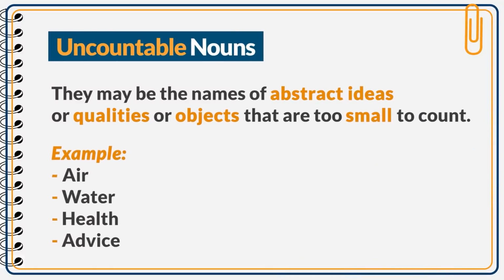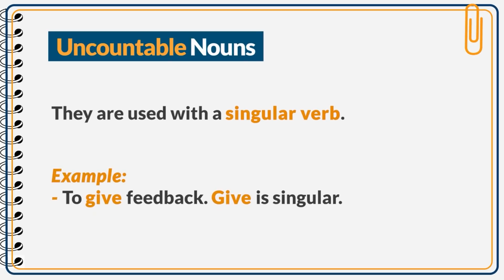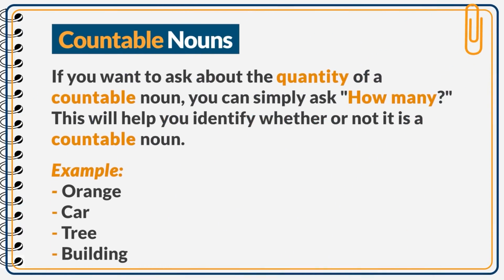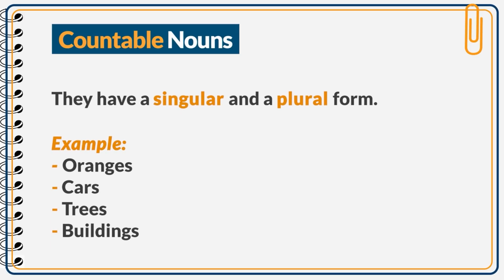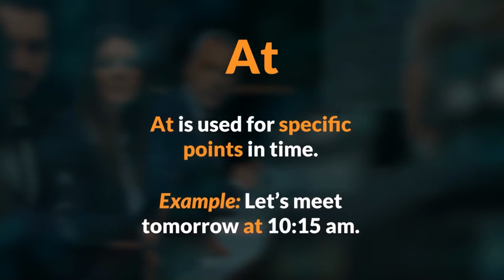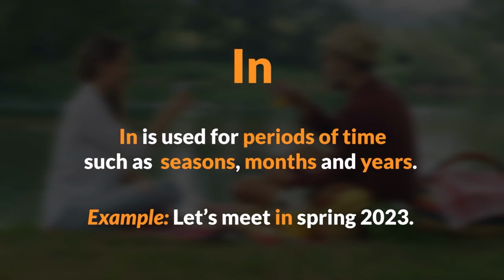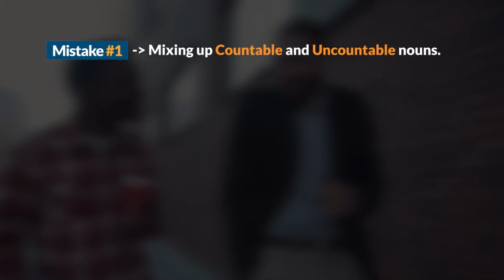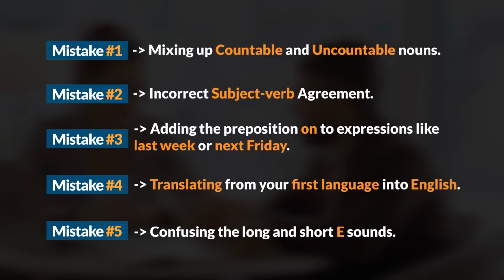5 Mistakes You Need to STOP Making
We know that mistakes can be such an awkward part of learning anything in life, and it can be especially tricky when it comes to learning a new language.

Speak English NOW!

But it’s OK! Even advanced learners make mistakes. The important thing is to address the mistake, embrace it, and then learn from it.